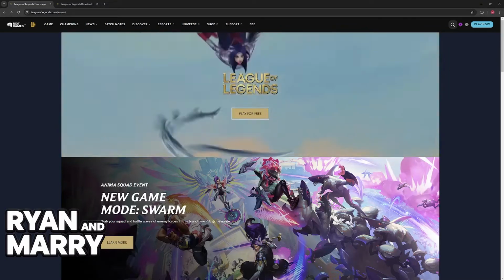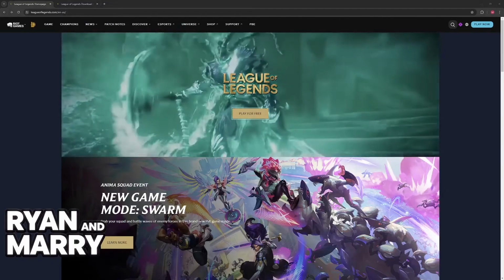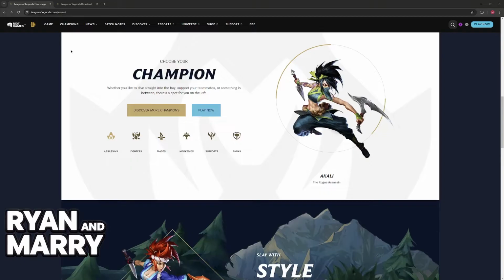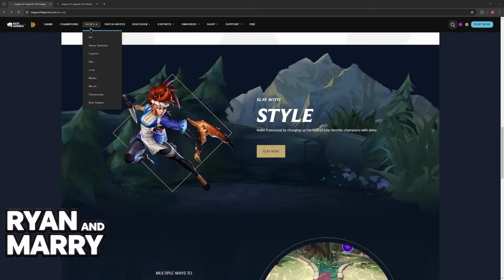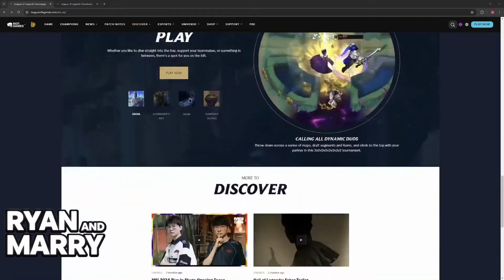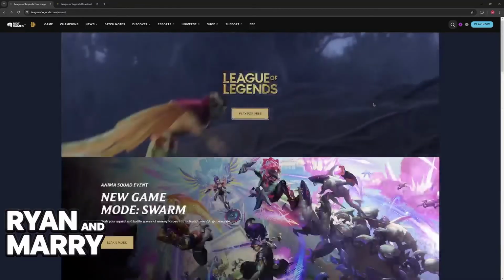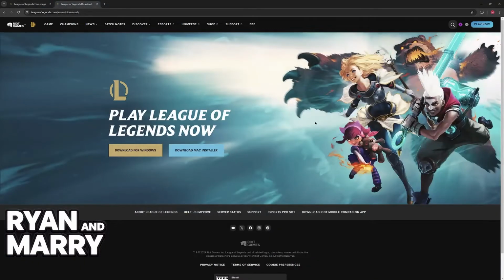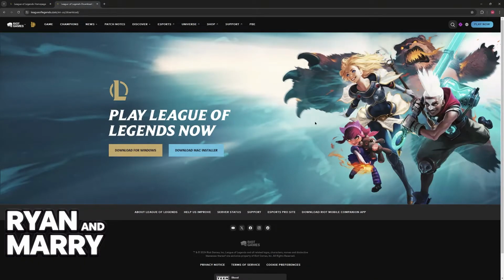How To Play League of Legends on XBOX Series S (2025) - Step by Step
In this presentation, I'll clarify your doubts about how to play league of legends on xbox series s, and explore if it's possible to accomplish this.

Should you have further inquiries regarding xbox series s how to play league of legends, feel free to drop them in the comments section below!